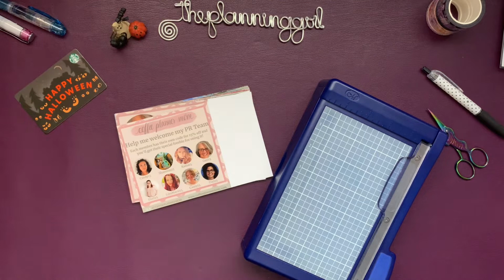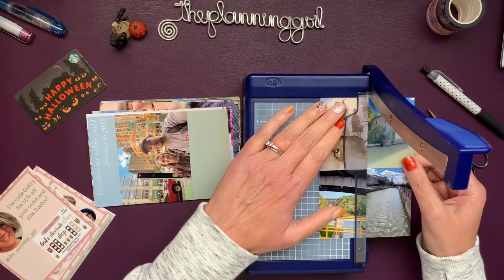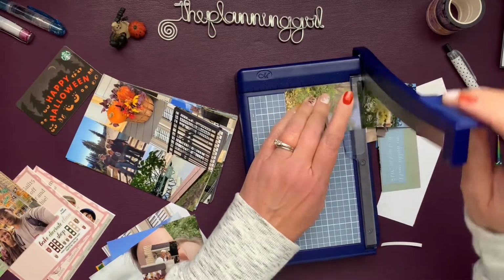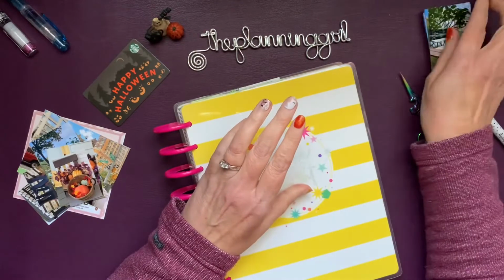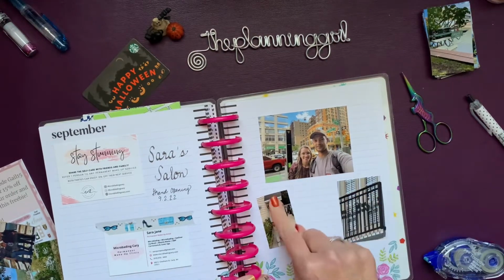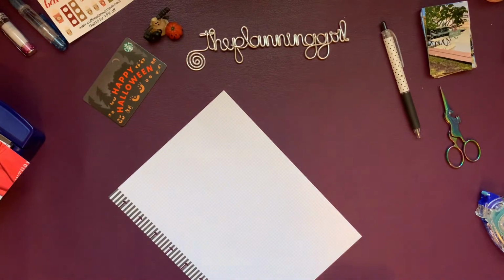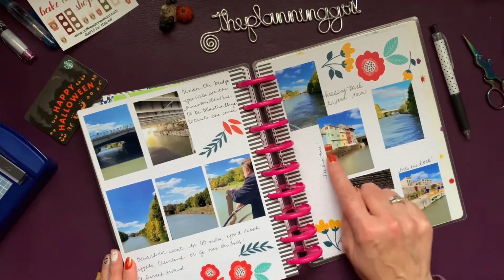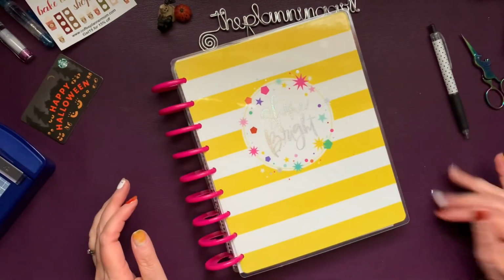Plan With Me | Memory Planning| Erie Canal Boat Tour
and save 15% with code Gail15.

and save 15% on your first order! Use this link and save 10% on each order thereafter!